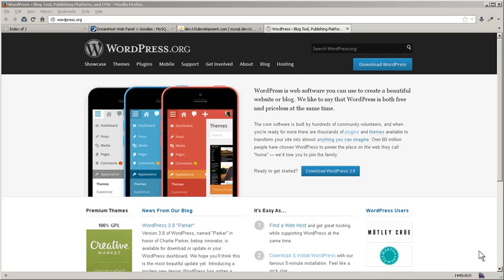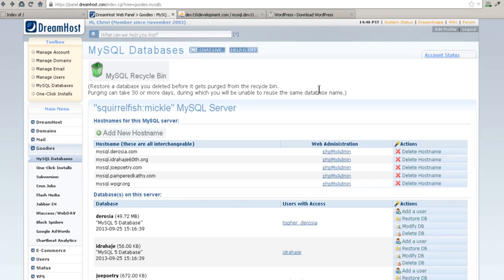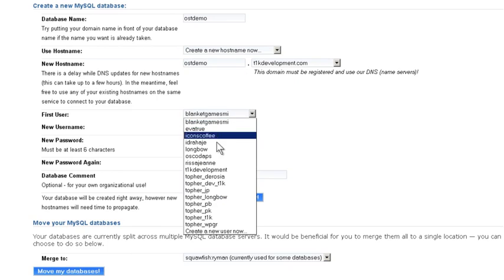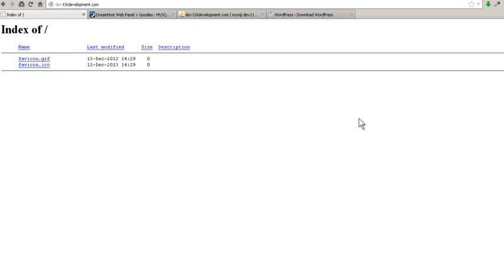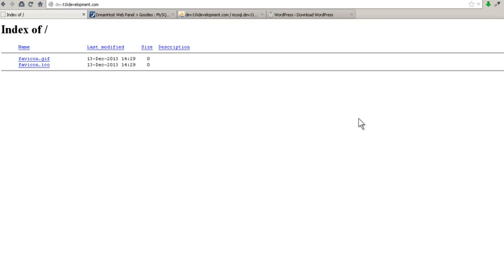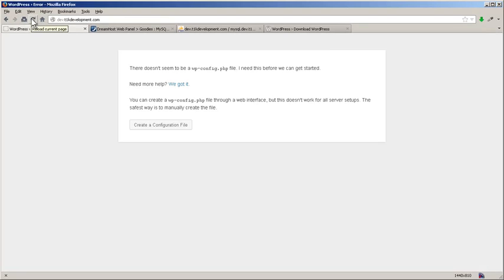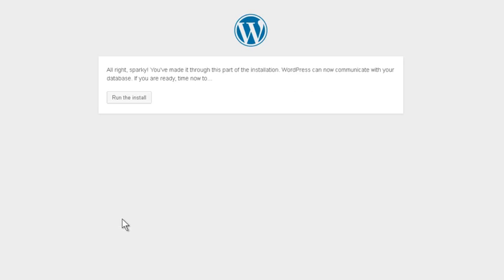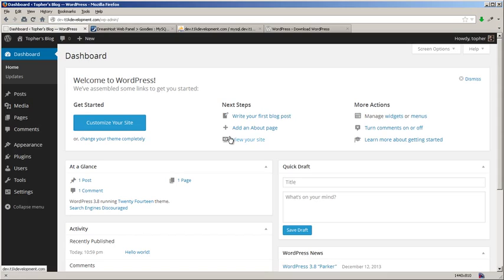Chapter 1 - Manual Installs